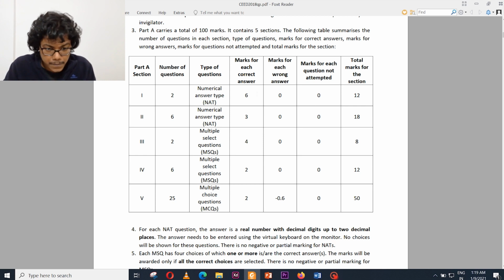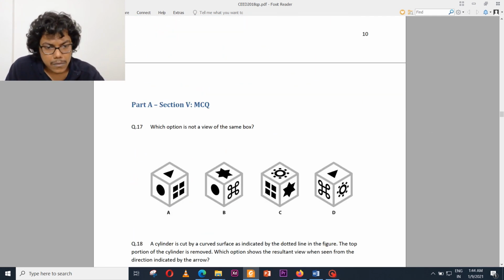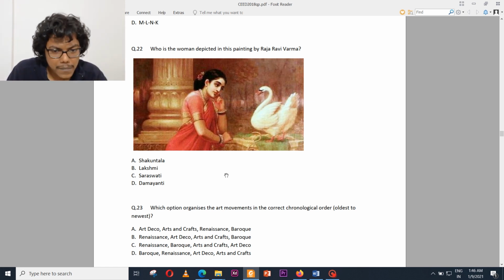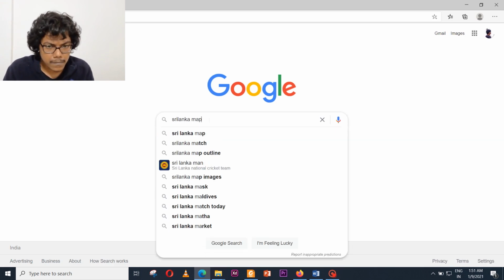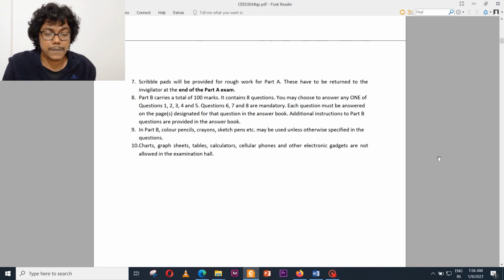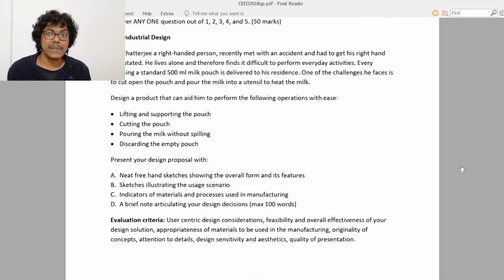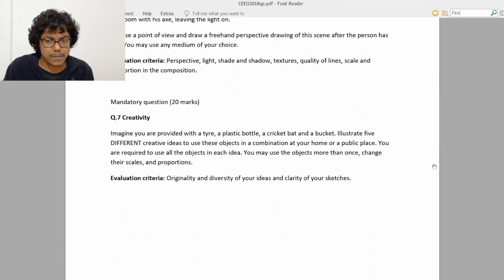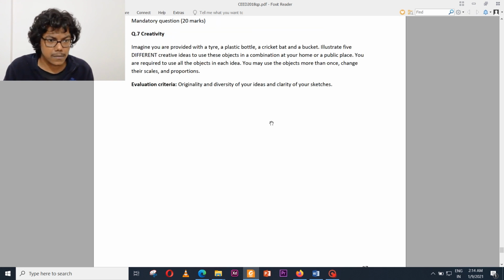How to PLAN your 3 hours during CEED/NID Exam | IDC IIT Bombay | Sumit.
Here I'm discussing how you can plan your 3 hours of your CEED/NID exams considering few really important elements in both Part A and Part B, which may help you in your exams.

Its a detailed discussion and I have also written few important points in this video which can be really helpful! So, I would suggest you to watch complete video!
(got blurred because of bad focus..my bad. please bear with it!)

Time codes:
0:00- 3:10 - Intro
3:11- 4:11 - Important points to remember during exam!
4:12- 17:00 - Planning for Part A
17:01- 27:42 - Planning for Part B
27:43- 28:04 - upcoming video info.